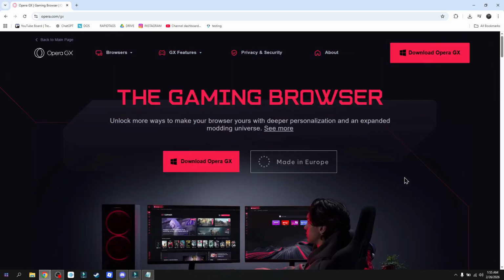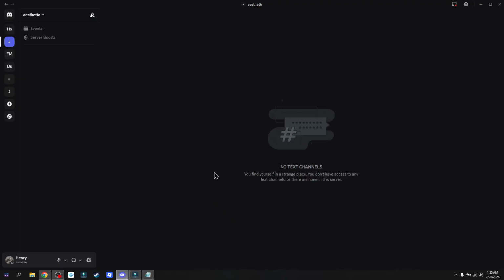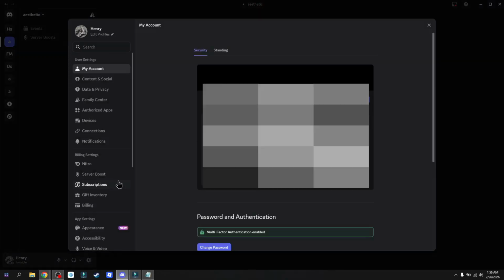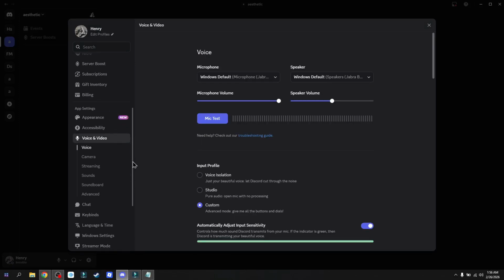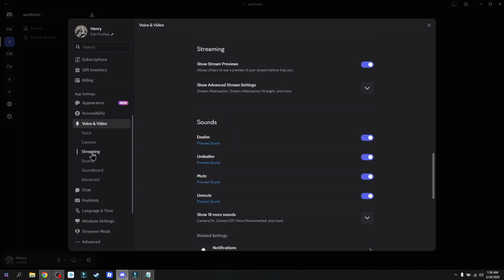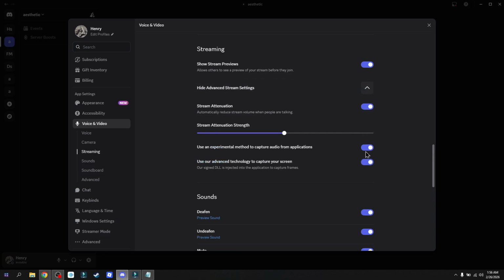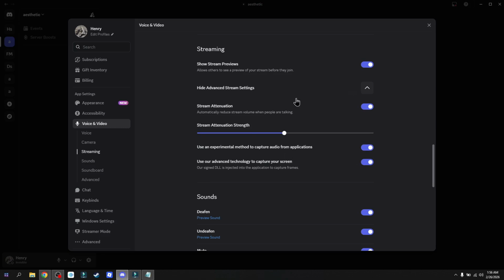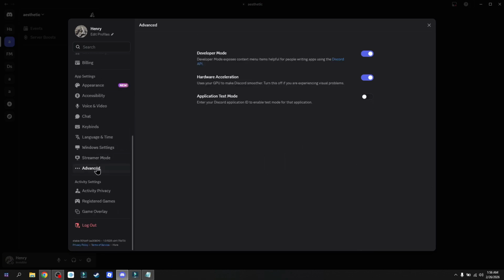SCREEN SHARE OPERA GX WITHOUT BLACK SCREEN ON DISCORD IN 2026 (UPDATED)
In this video, I am going to show you how to screen share Opera GX without black screen on Discord. Learn how to fix Discord black screen issue while streaming Opera GX browser. Follow this step by step tutorial to adjust settings and share screen smoothly.